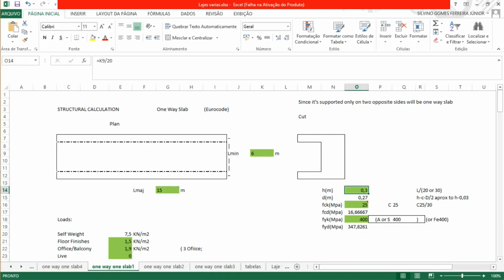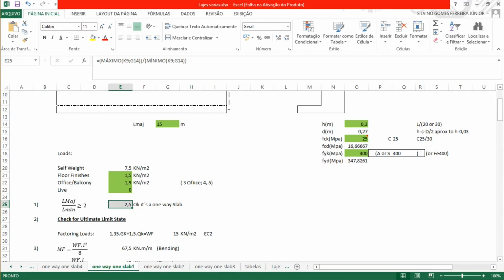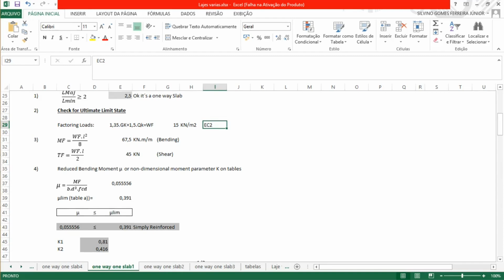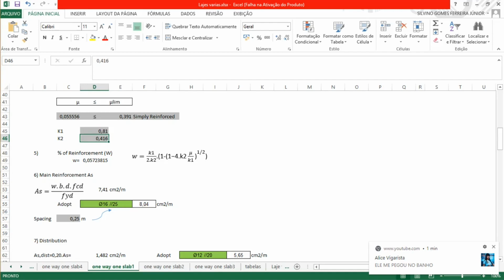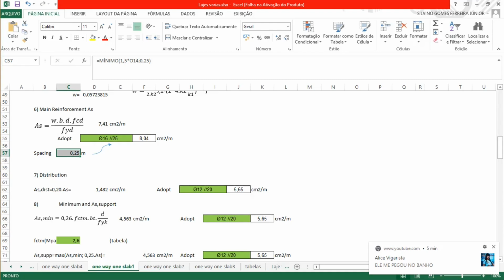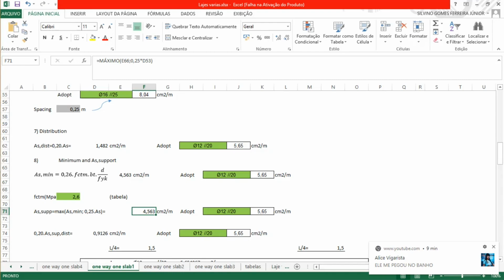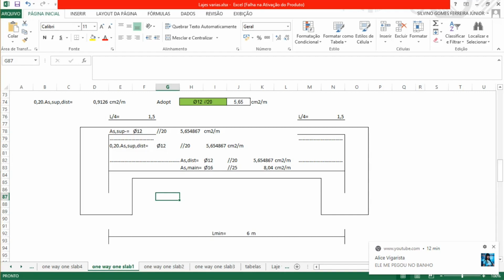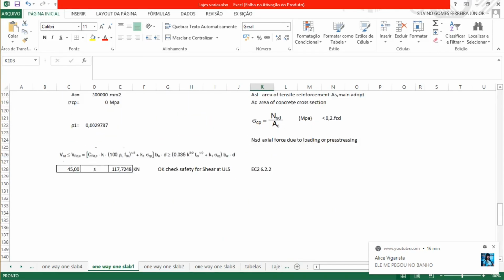ONE WAY SLAB STRUCTURAL CALCULATION 15mx6m Eurocode 2 / REBAP Portuguese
It's a one way slab , reinforced concrete solid , simply supported 6 x 15 m
Design , Structural Calculation , simply supported with Eurocode 2 following portuguese Standards REBAP for Reinforced Concrete.
Dalle Portant dans une direction , dalle appuyées sur deux côtes . Determinations des aciers , armadure Eurocode 2 avec normes Portugaises REBAP pour Beton .
Laje vigada armada em uma direcção , Cálculo estrutural , armaduras com o Eurocodigo 2 respeitando a norma Portuguesa REBAP para Betão Armado
( Vsd≤ VRd,c    45≤ 119,9 )